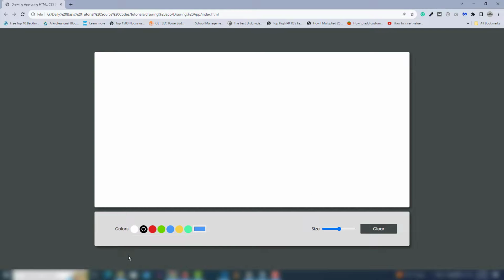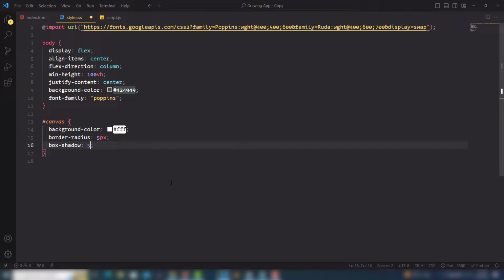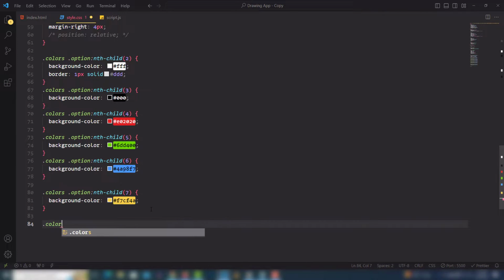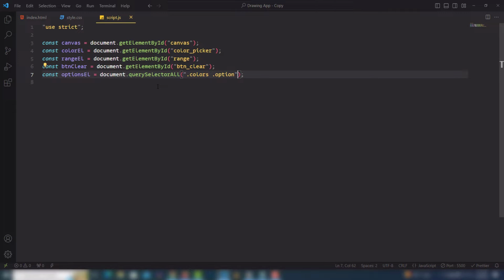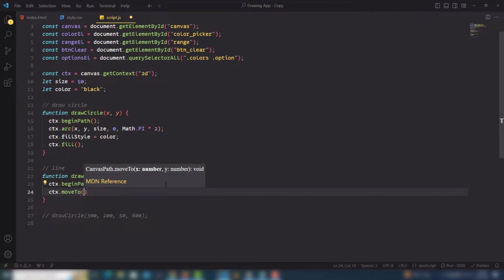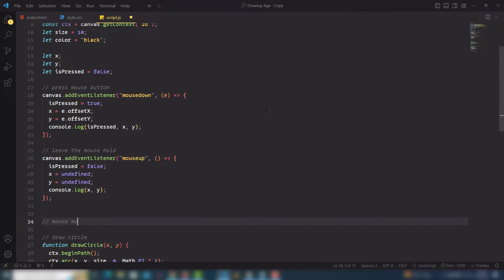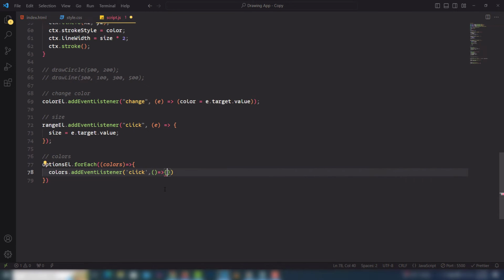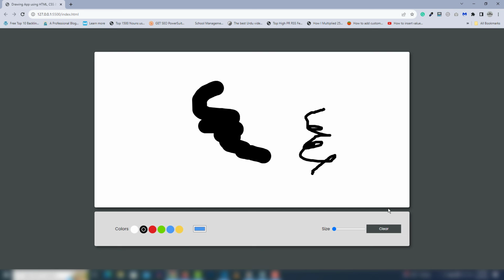Drawing App Using HTML CSS and JavaScript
Hey guys today we are going to learn how to make drawing app using HTML CSS and JavaScript From scratch. I know you was used drawing app in your PC like paint.

It's similar but it's very simple drawing, inside that you've many features such as draw something using brush, increase or decrease the size change color and finally clear the screen.

You can also add another features you want, but you need to know basic knowledge of the JS to make a drawing.

Once you learned it, then you can do it. So, we are going to create a drawing app in HTML CSS and JavaScript step by step. I hope this tutorial is helpful and beneficial for you.

After watching the complete tutorial, you've learned something new from this tutorial.